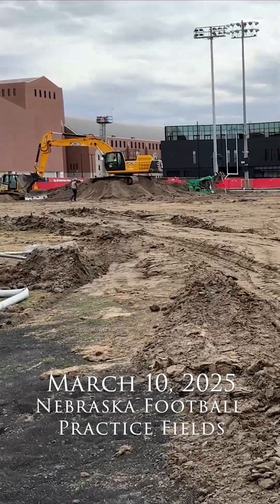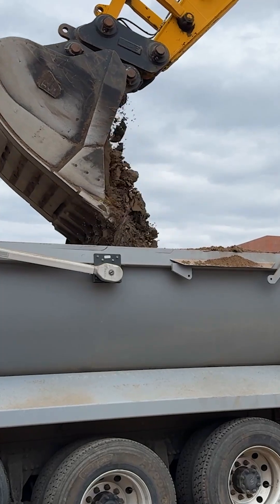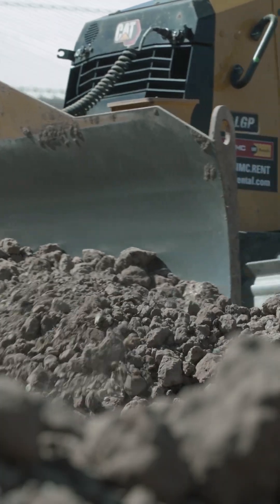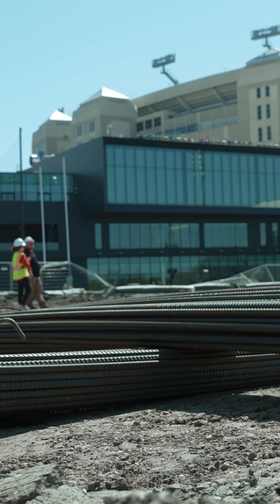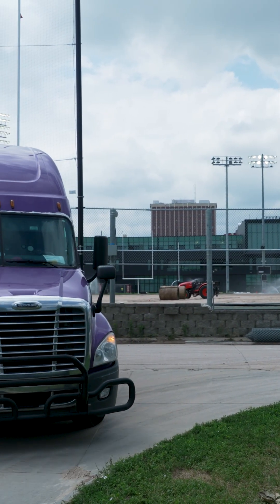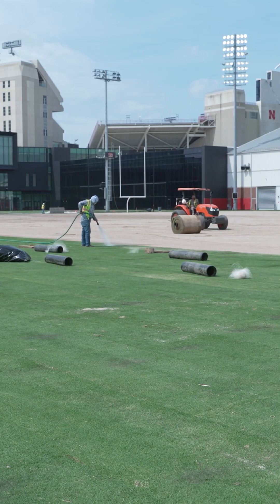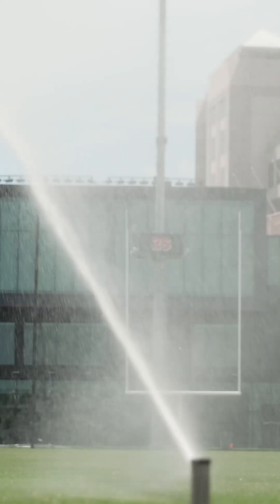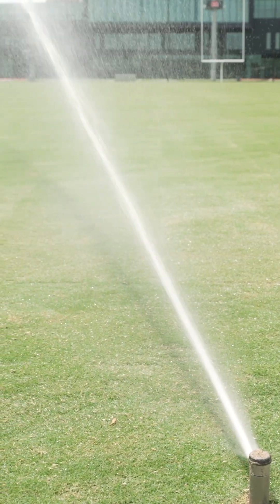Construction process: Husker Football Practice Fields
Husker Football is taking the field on a whole new surface! In this video, go behind the scenes of the collaboration between UNL Turfgrass Science and Husker Athletics as they install state-of-the-art Bermudagrass practice fields—just in time for the start of Fall Camp.

Learn why Bermudagrass was selected, how science and sport came together, and what this upgrade means for player performance and turf innovation.